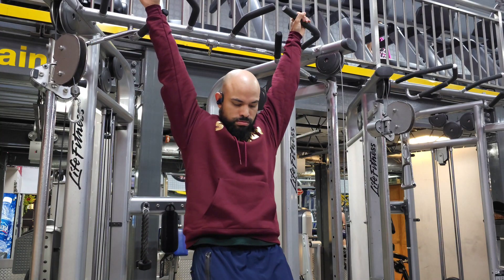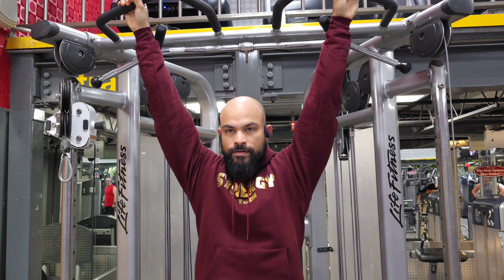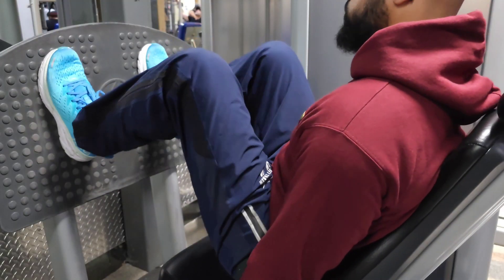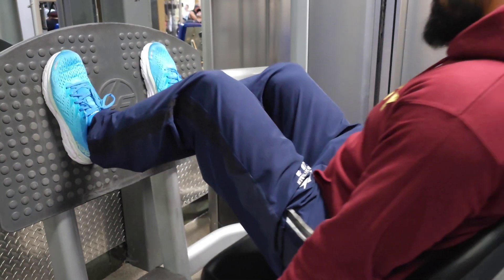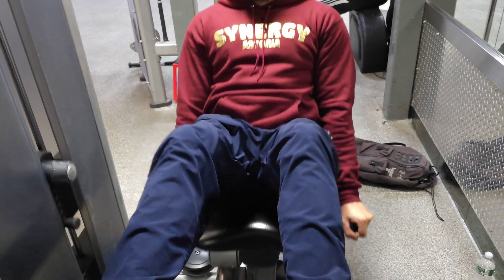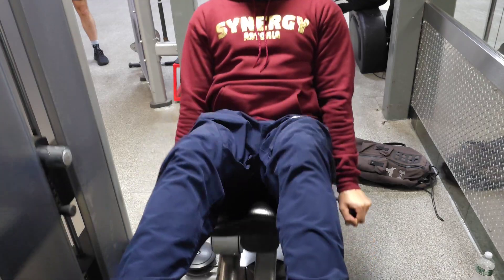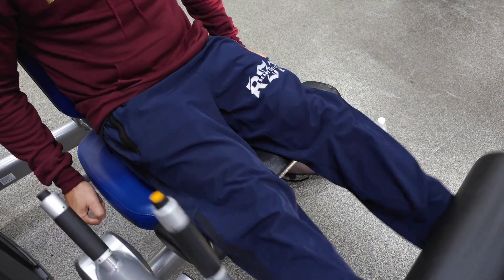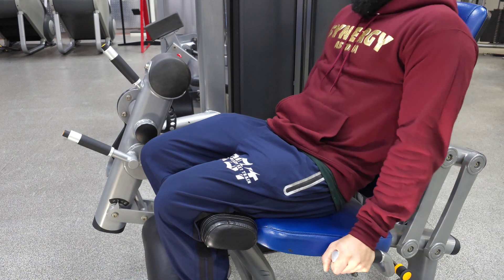Abs and Legs (Quads)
Abs and Legs (Quadriceps) workout. minimum rest and keeping the intensity high.